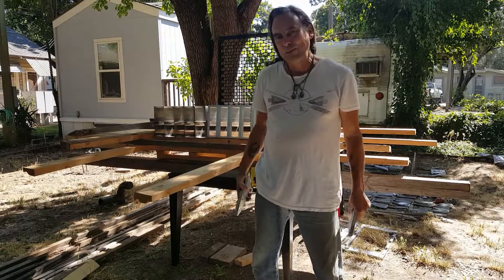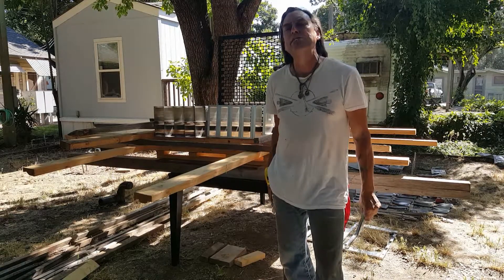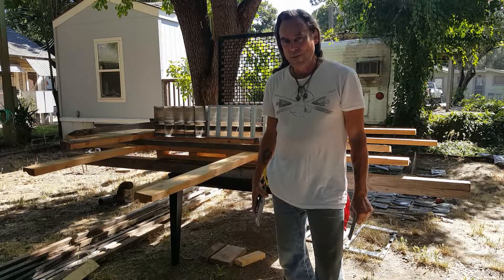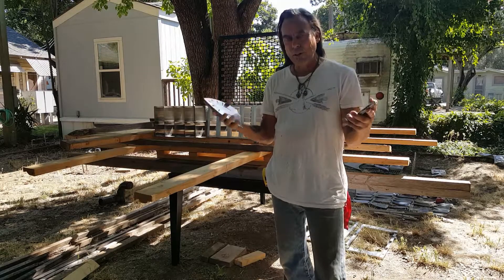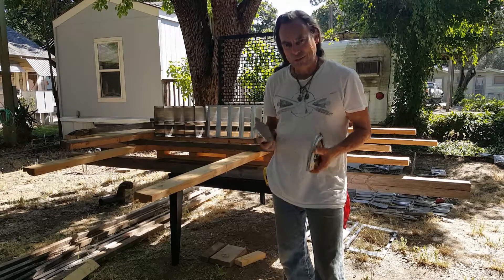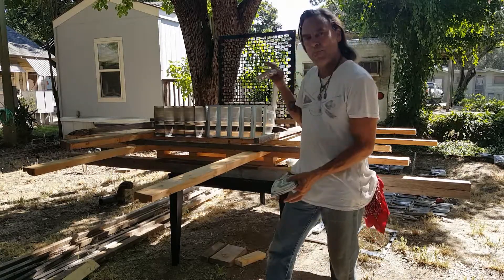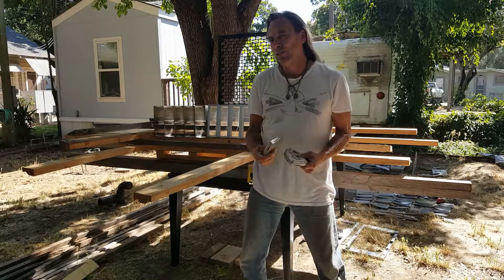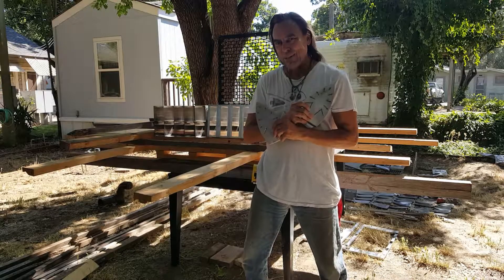"My Daily, and Lifelong Hiawatha" Burning Man 2017 Shrine by Jimmy Descant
My arrows based Shrine, in before mode, for Burning Man 2017